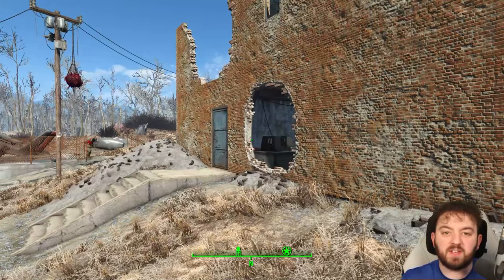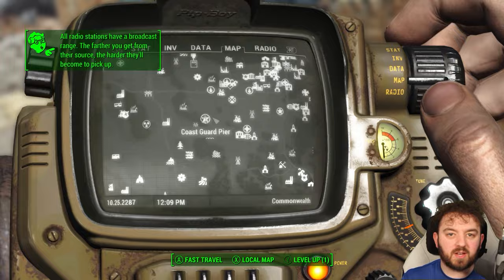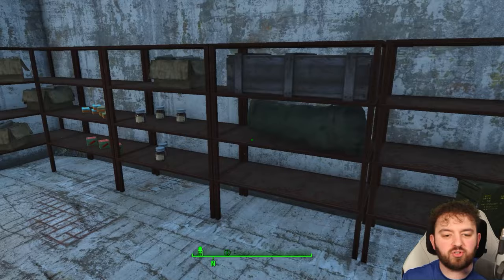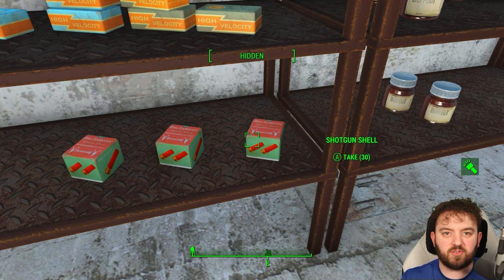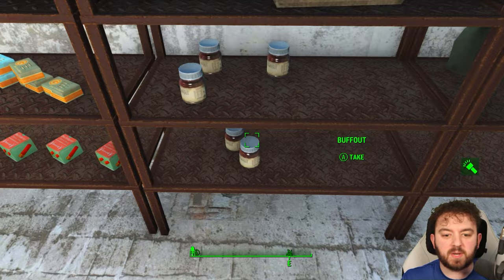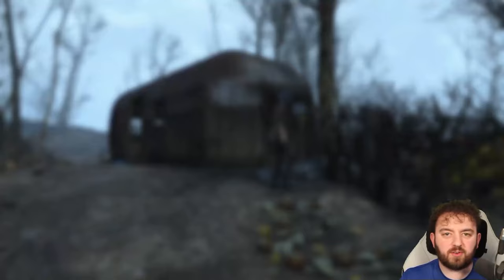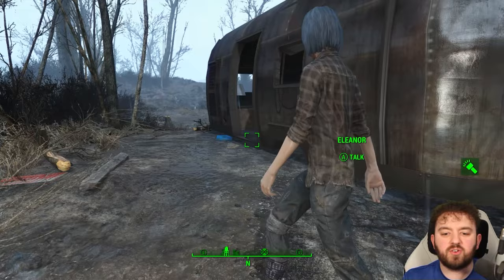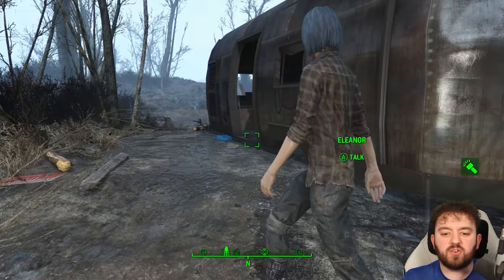Where To Find Shotgun Shells in Fallout 4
The Buckslayer brand shotgun shell is common in the Commonwealth, as they are carried by all enemies that use any shotgun weapon. These 12 gauge shells are marked as being 2 3/4" shells using 0 buckshot.

Coast Guard Pier & Eleanor's Trailer

Hank u